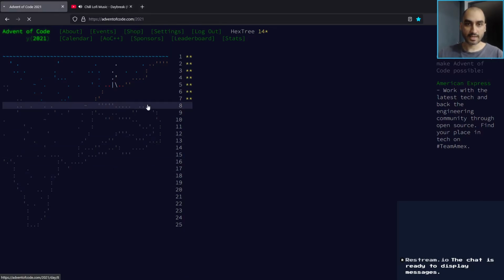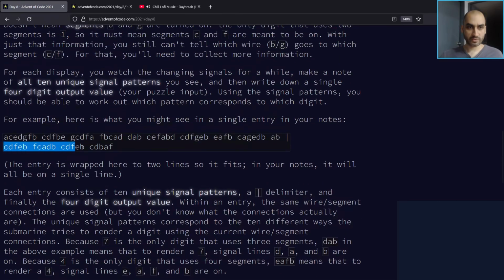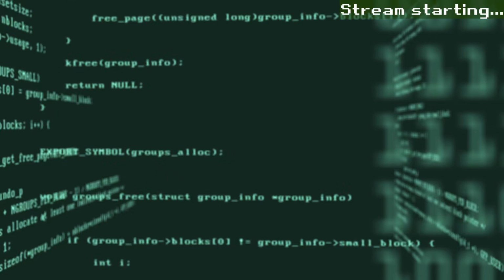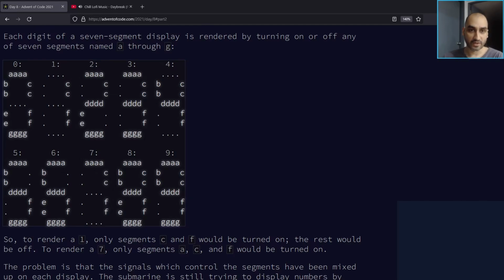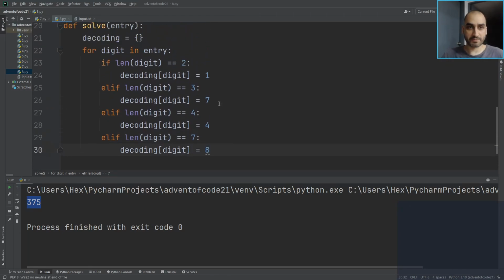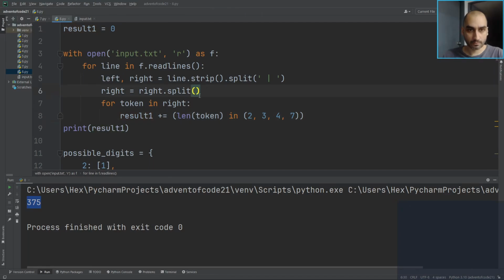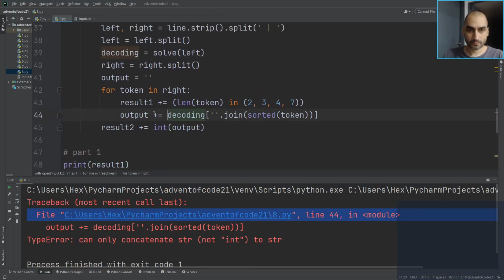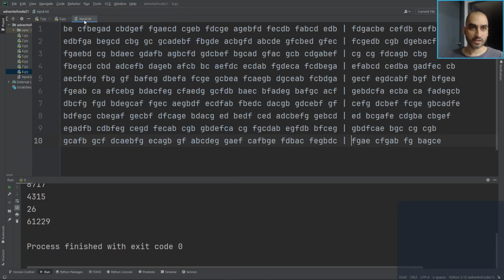Advent of Code 2021 (Python) - day 8